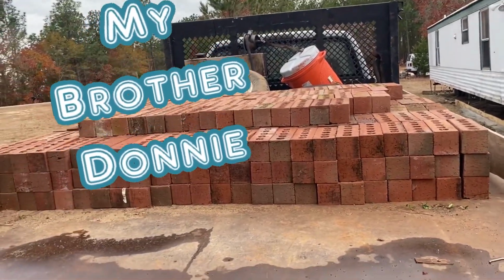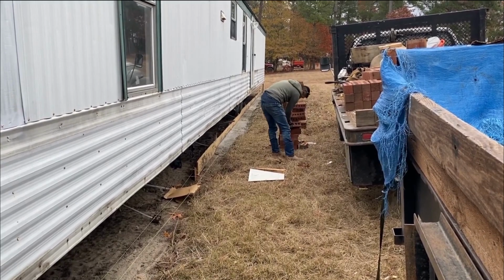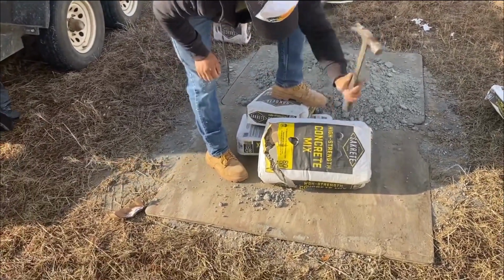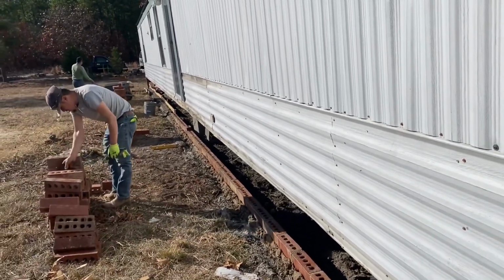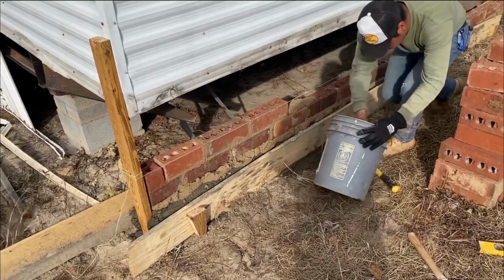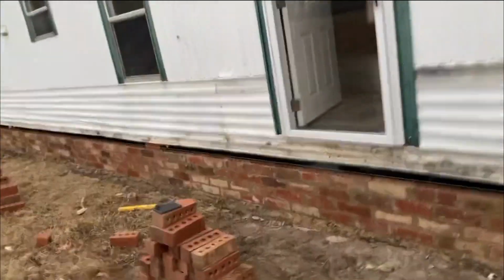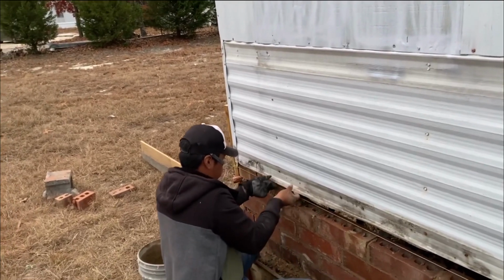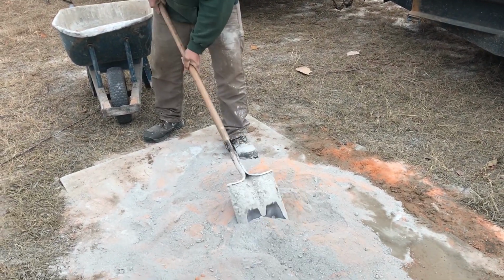Laying Beautiful Triangle Brick To Underpin This Mobile Home - Better Than Vinyl Skirting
We are working on a mobile home up on a hill where there's lots of wind, we can't put that cheap Vinyl crap under this thing, let's go with Brick!